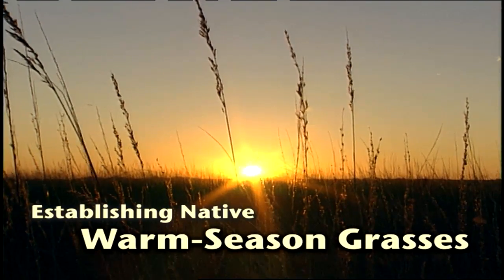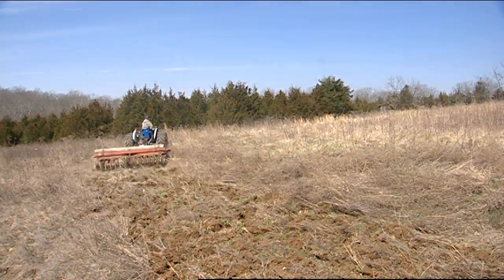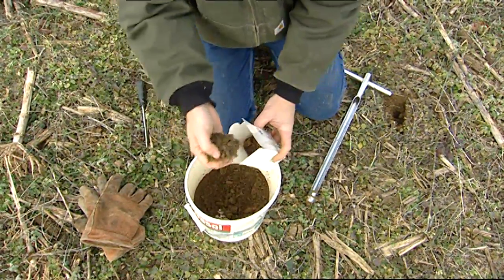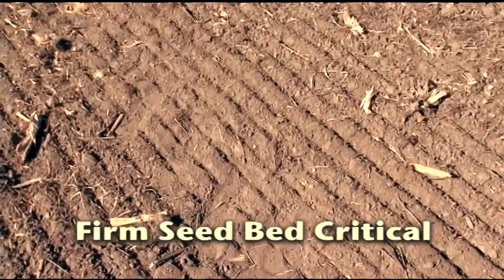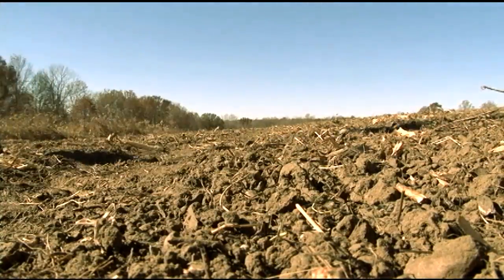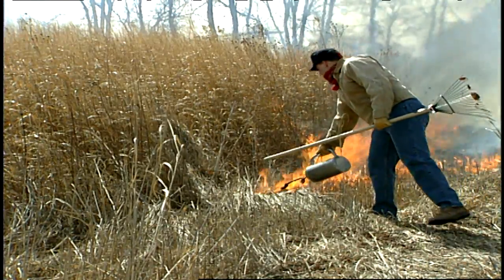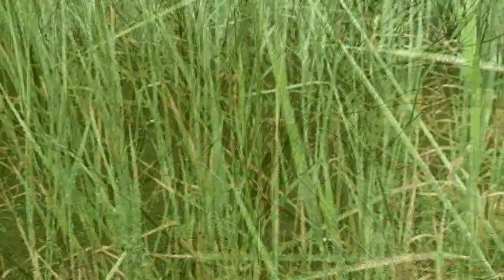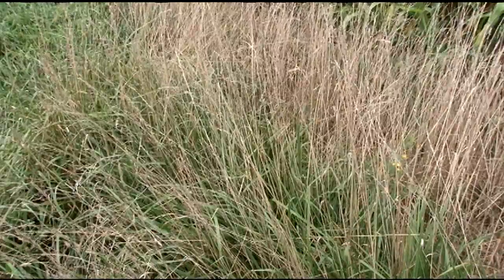Warm Season Grasses (1 of 5) "Site Preparation"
Step 1 of 5 on planting and managing native warm season grasses.
Discover easy and affordable ways to improve the health and habitat of your land.